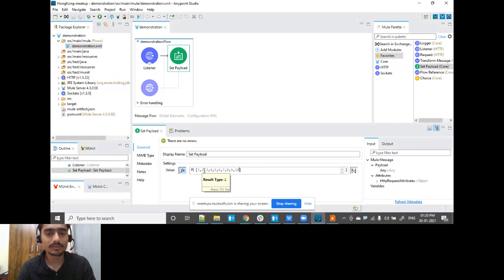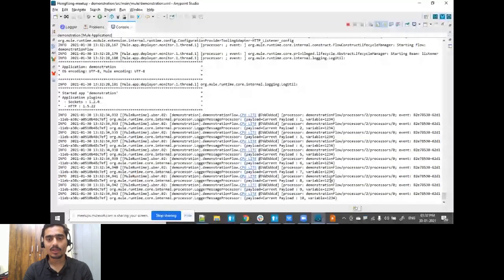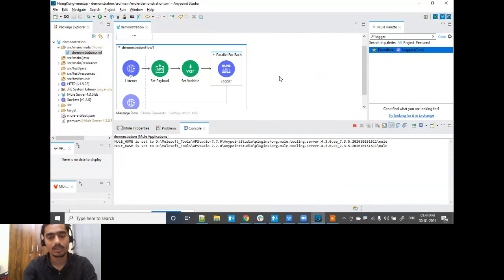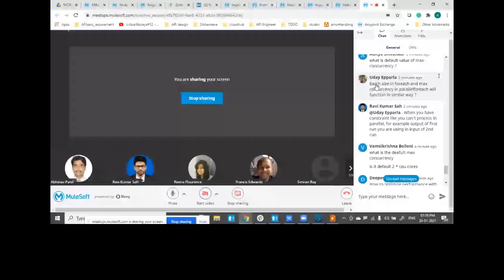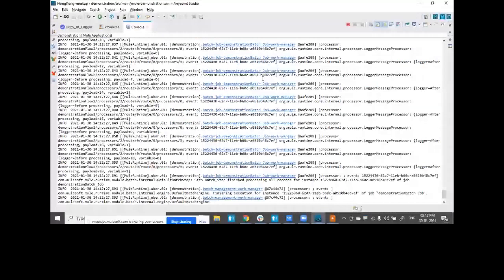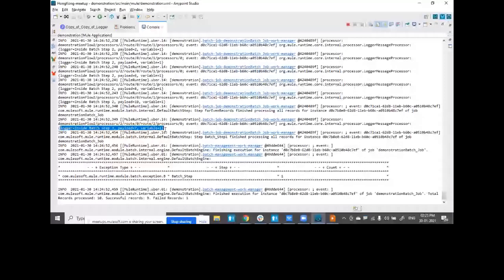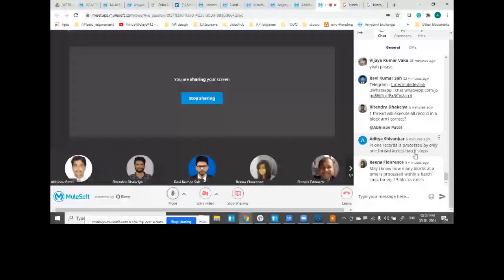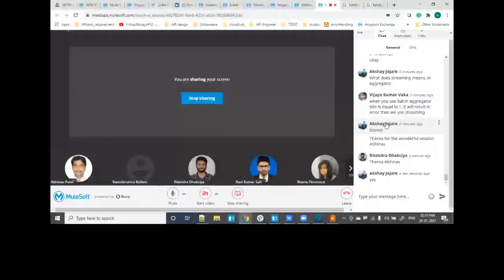Hong Kong Virtual Meetup : Deep Dive of Parallel For Each, Batch Processing and Object Store